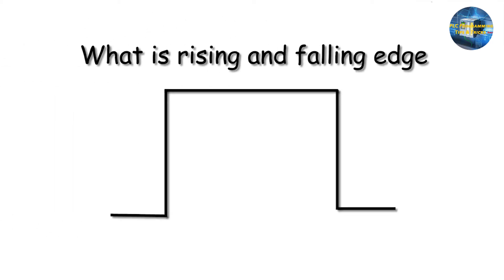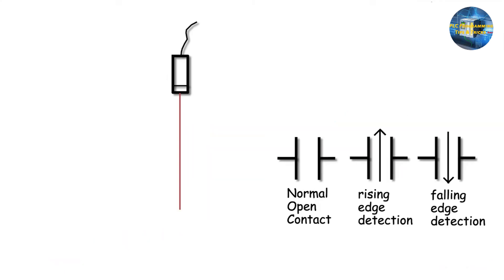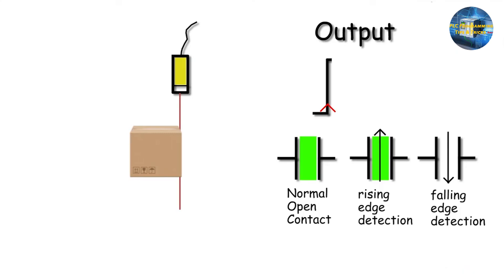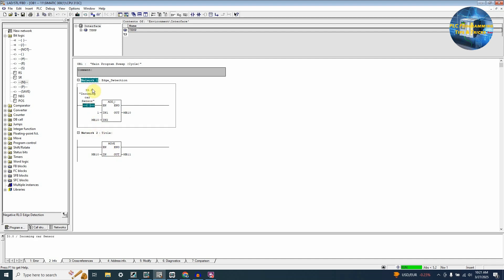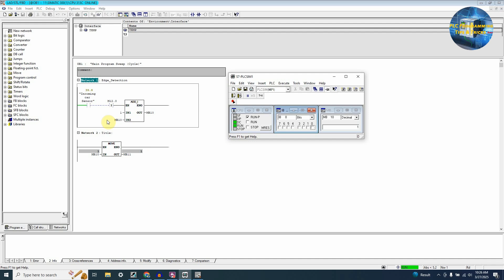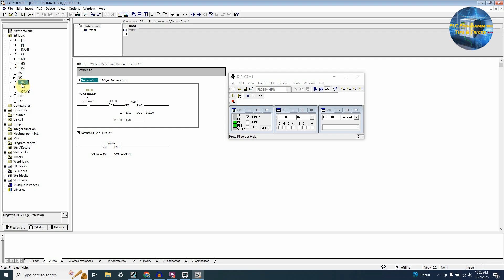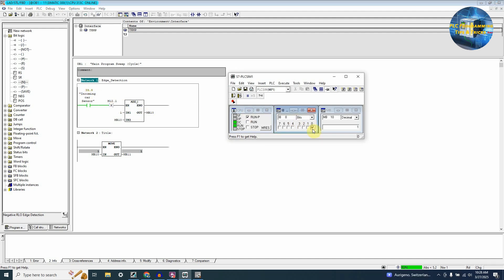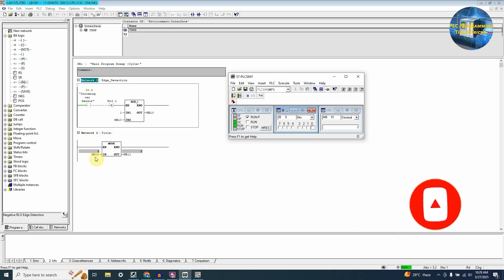Rising and falling edge detection using Ladder Logic in Simatic Manager || session 11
Complete Playlist of the Simatic Manager trainining series